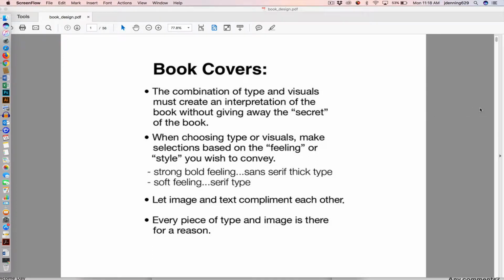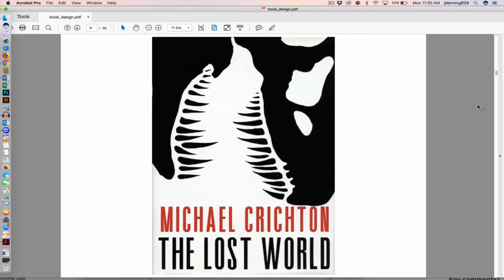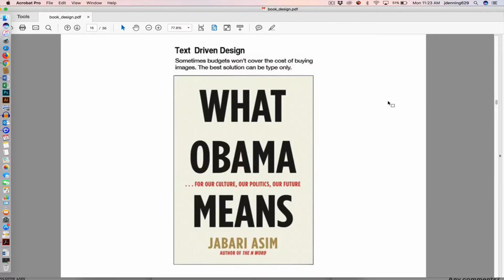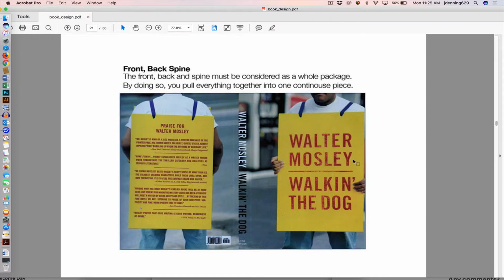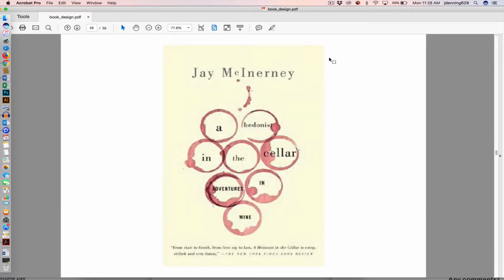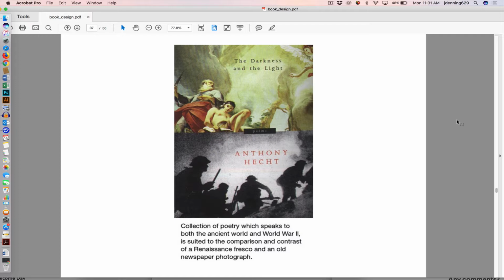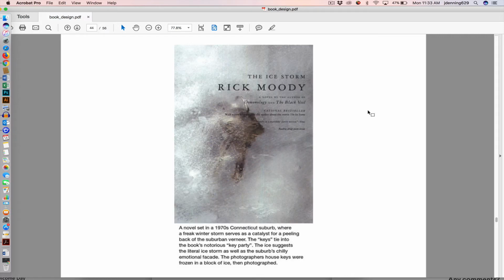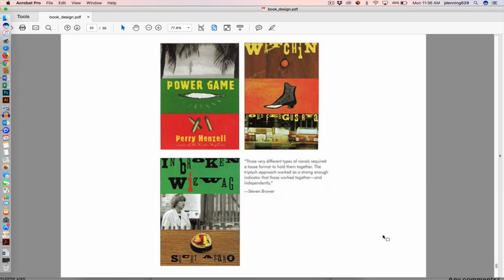gd_book_design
Book design